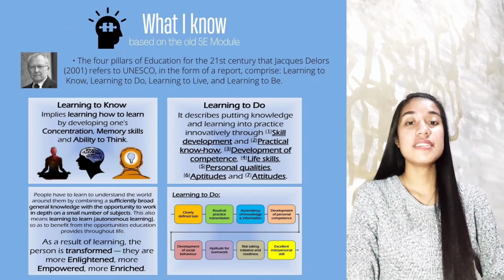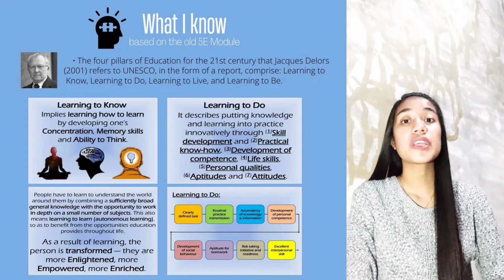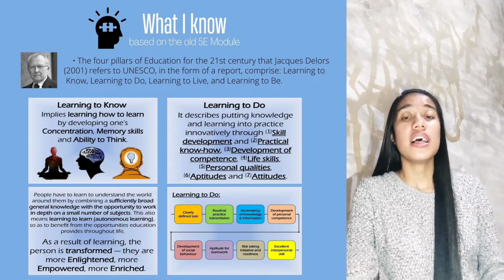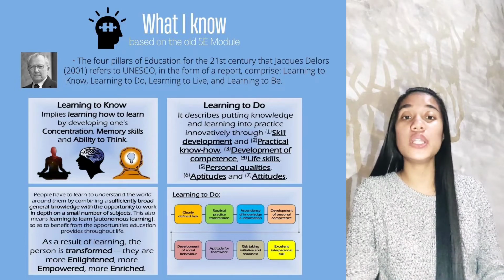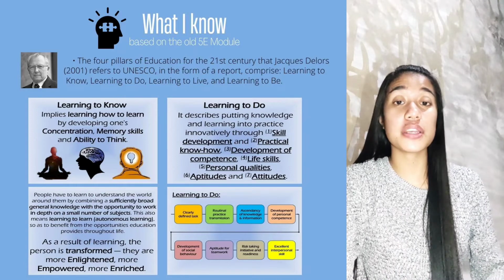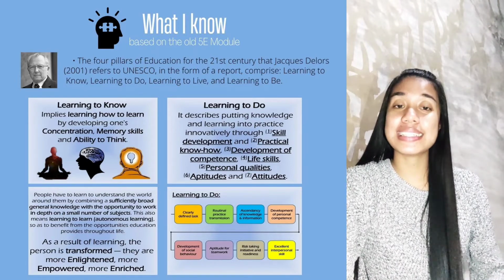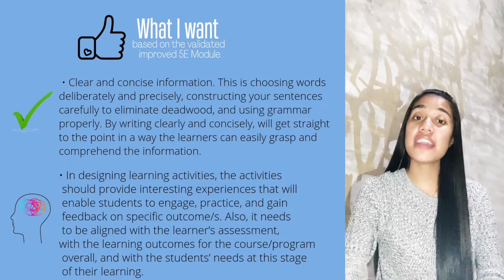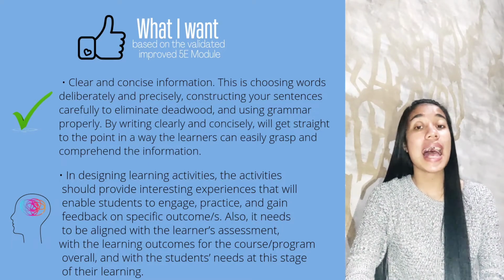UNESCO'S Four Pillars of Education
Donguines, Alyanna T. - BEED II